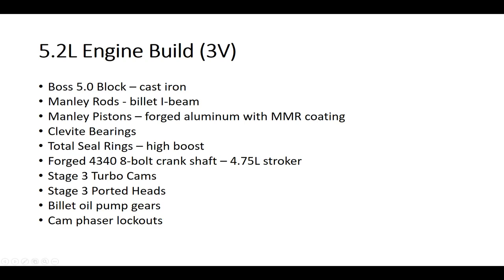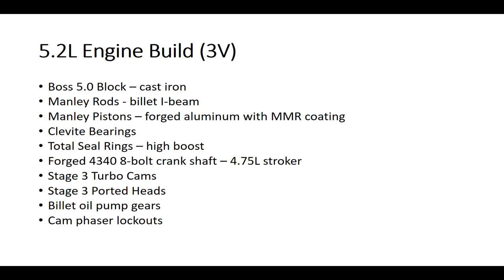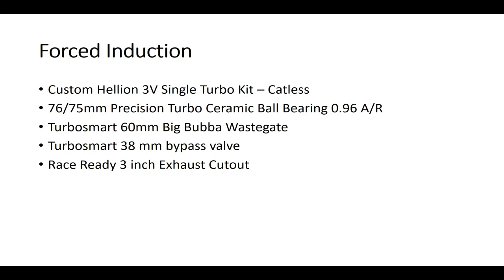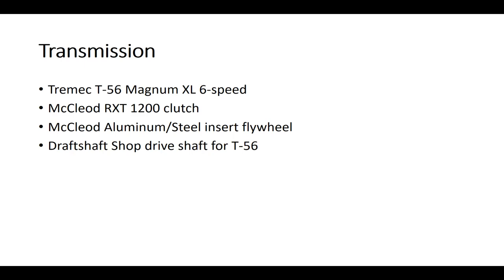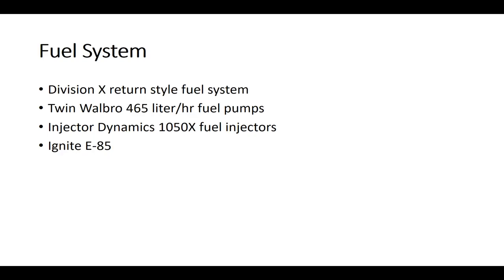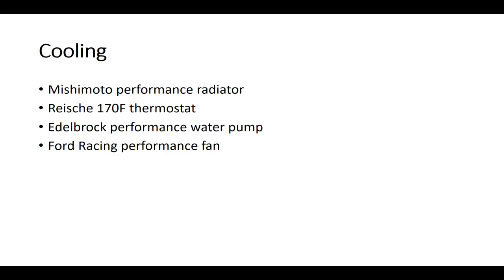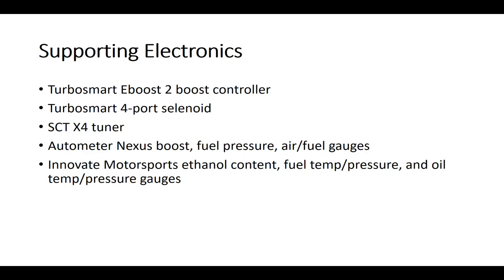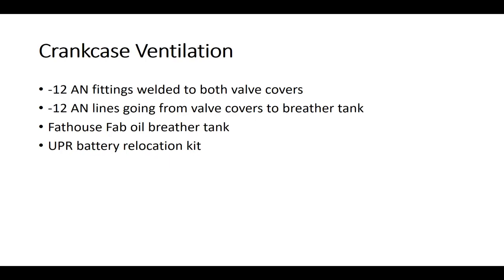How this 2008 Mustang Makes Over 1000 WHP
In this video, I go through all the major components of the build that makes 1000 hp, to the wheels, possible in a 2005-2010 Mustang.

Basic setup is a single turbo 5.2L V8 3 valve. Turbo is a Precision 76/75 mm with an exhaust cutout. Transmission is a 6-speed manual Tremec T-56 Magnum XL with McLeod RX1200 twin disk clutch.

 If you have any questions or comments, please drop them below in the comments section.

Thanks to Hellion Power Systems for supplying the turbo kit and working with me to install O2 and EGT sensors at no charge.

Thanks to the Dyno Edge for doing all the custom dyno tuning and helping me decide which parts I needed to achieve my power goals.